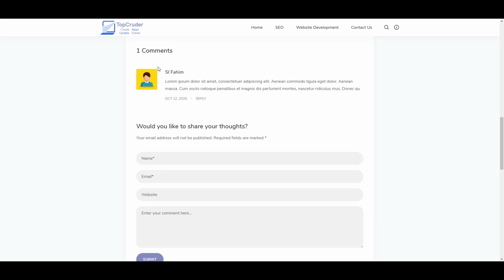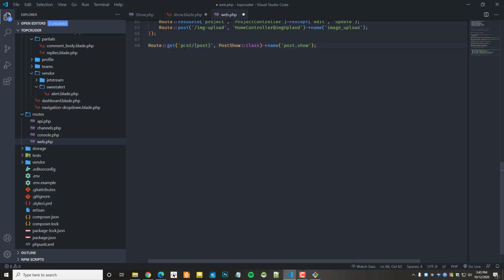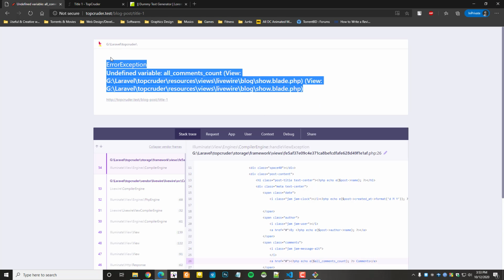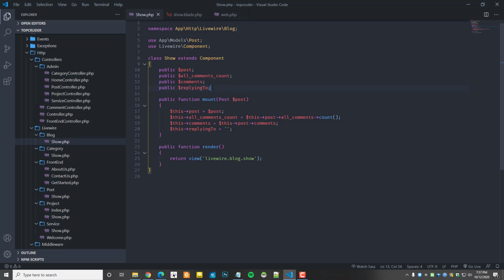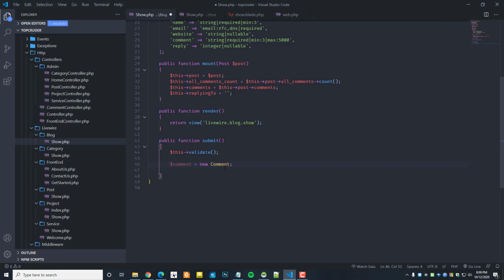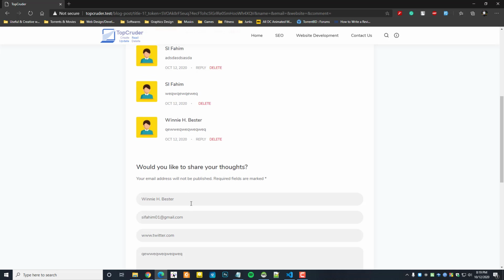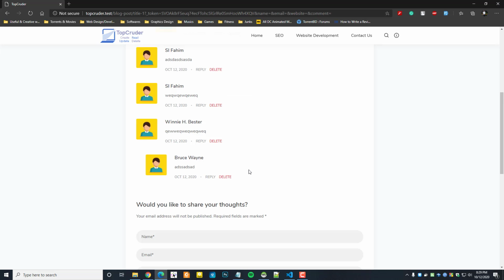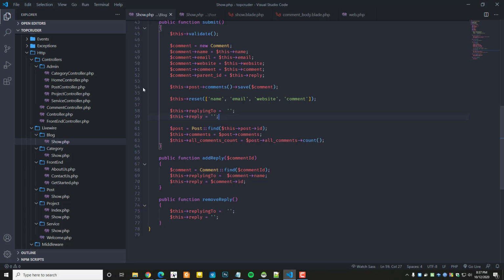Laravel 8 | Livewire Comment Functionality Tutorial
Using Livewire you can easily create a comment system on your Laravel website. You don't have to use VueJs or ReactJs. You can do it easily using Livewire. Even Laravel's creator Taylor Otwell said it himself, that you should use Livewire for simple forms on your website.